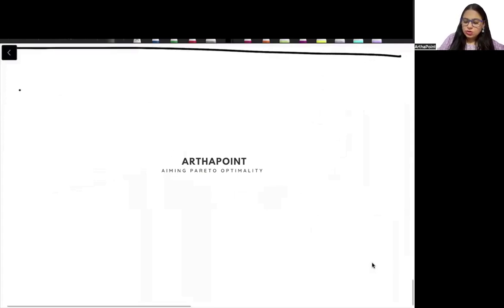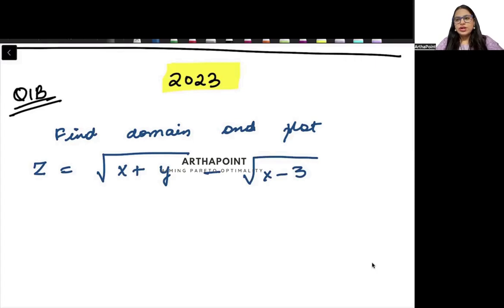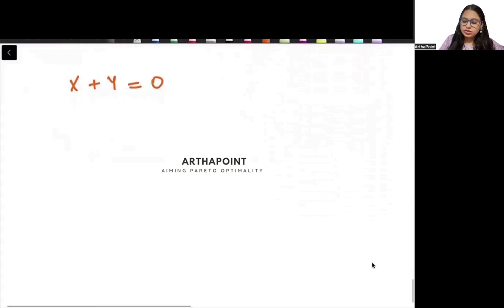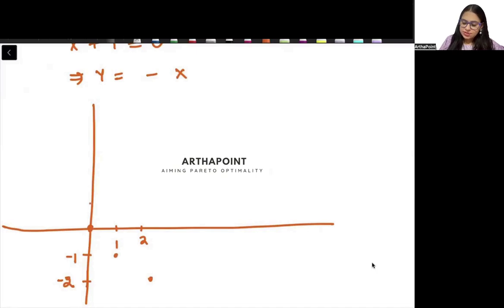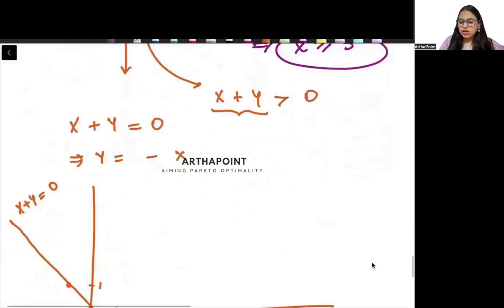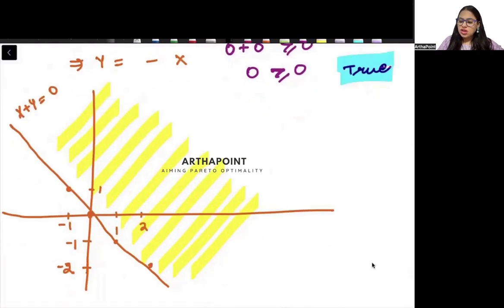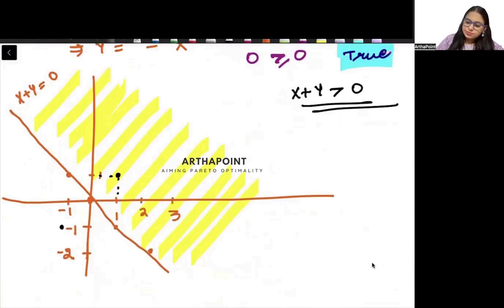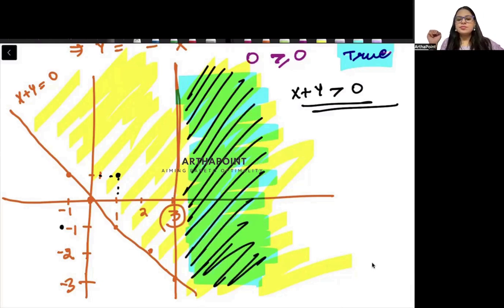2023 Q1 (b) | Intermediate MME PYQ Solutions | BA (H) Economics Semester 2 DU | MME Past Years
In this lecture, Arzoo Ma'am will discuss a past year question of Intermediate Mathematical Methods for Economics of Semester 2 for BA Economics of Delhi University.

Courses:
Introductory Microeconomics
Introductory Mathematical Methods for Economics
Introductory Statistics